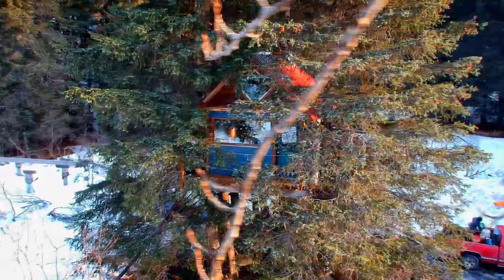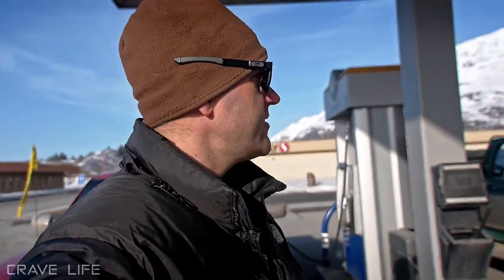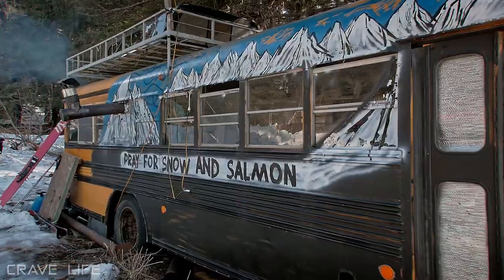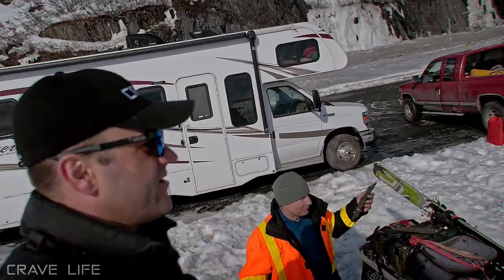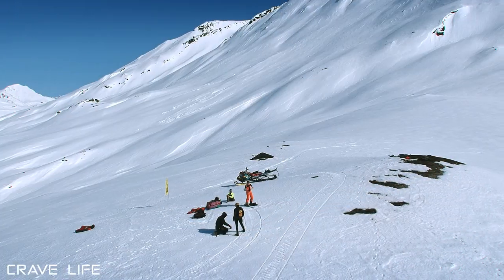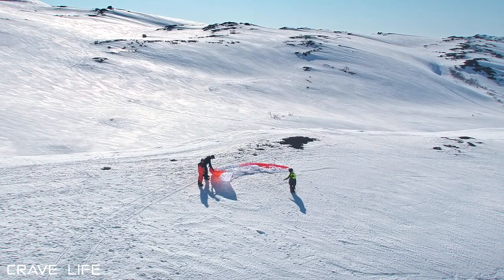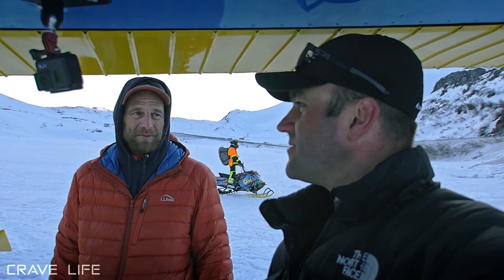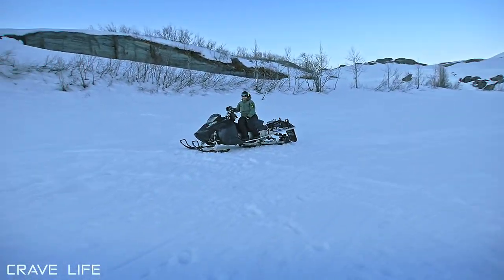Thompson Pass, Alaska: The night in Pete's Tree House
Crave Life Episode 43

A tree house normally is just a childhood memory. While skiing the slopes, I meet the local ski guide, Pete. He invites us over to spend the night in his Tree House.
My goodness, what an experience this place is! Every piece of it shows the craftsmanship and love put into the place. I never thought burning a wood stove 30 feet off the ground was something I'd ever try, what a unique experience!
The out-side hot-tub runs off of a natural fire. I considered giving it a go, however, remembered the frog analogy on a stove. Figured I have a lot more of Alaska to share and perhaps I'll give it a go next time. The old school bus house with a stove inside sure was a sight, then a ski-bum crawls out of it for a days’ worth of work hauling up skiers on his Ski-doo long track. What a life, eh!?
Thank you to Scott Amy of SkyDance Aviation for the amazing trip and Pete for the hospitality!